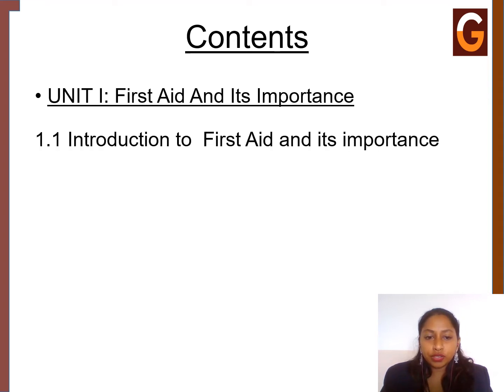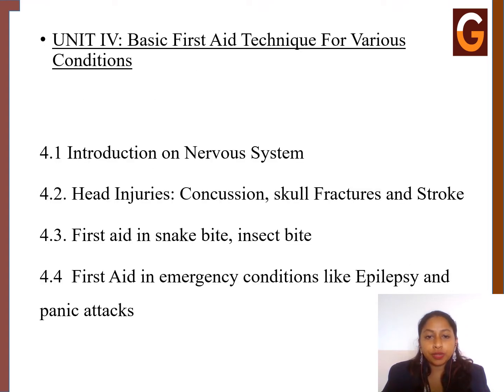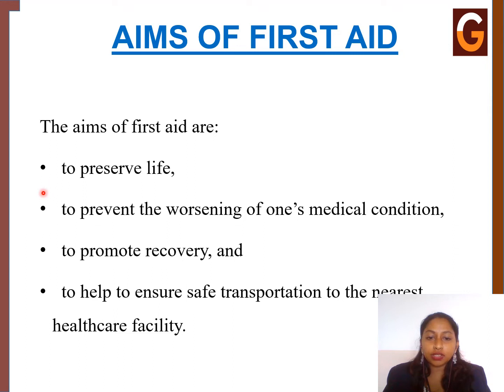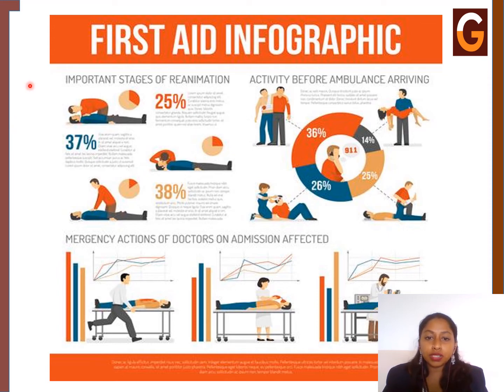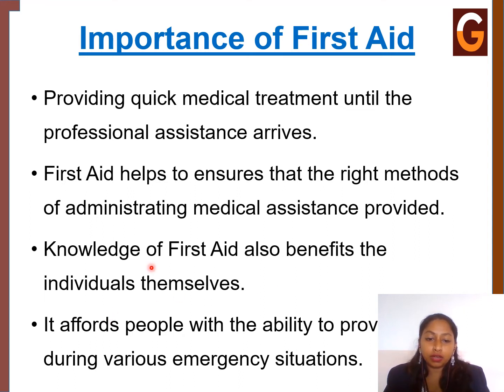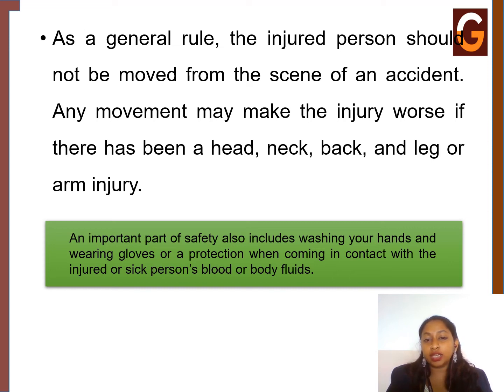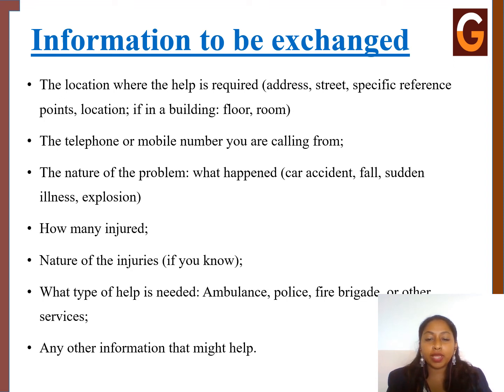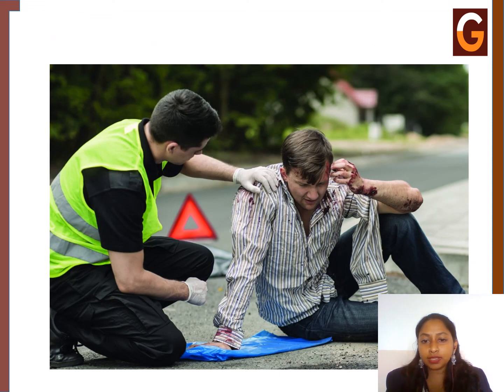First Aid for All (Introduction: Unit 1.1 & 1.2)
First Aid refers to the emergency or immediate care you should provide when a person is injured or ill until full medical treatment is available. It is vital and we must be familiar with basics steps to help ourselves or anybody in need. Anybody can administer first aid, but do not know what to do as it could worsen the situation.
This video would introduce you to the basic knowledge of  first aid and prepare to respond to emergency situations quickly.